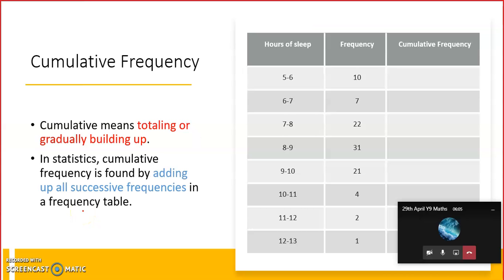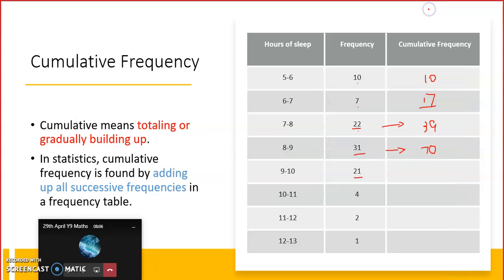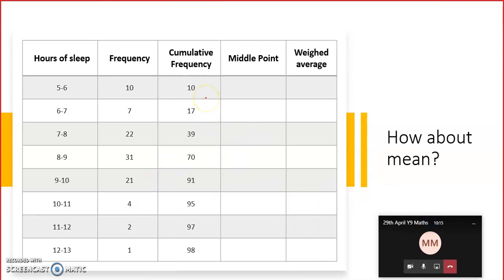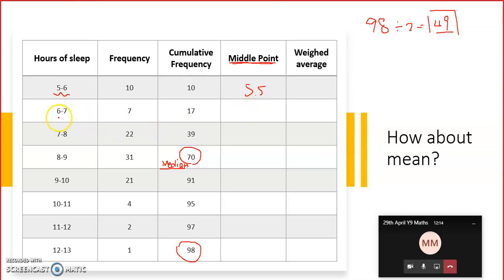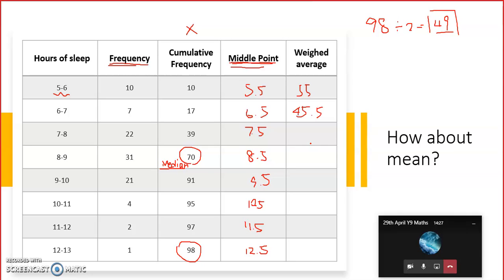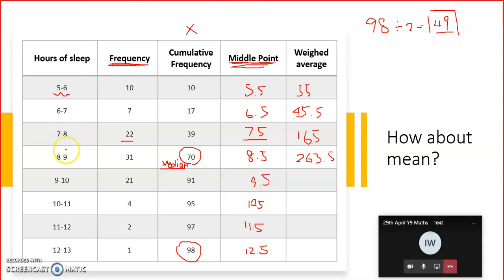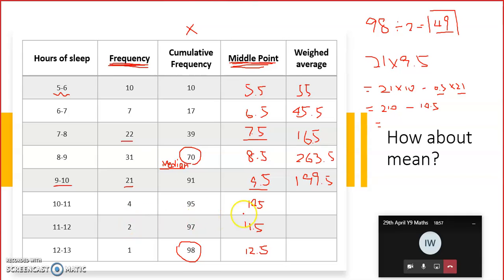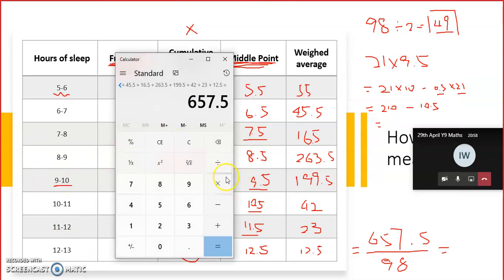Y9 Cumulative Frequency Table 29 April